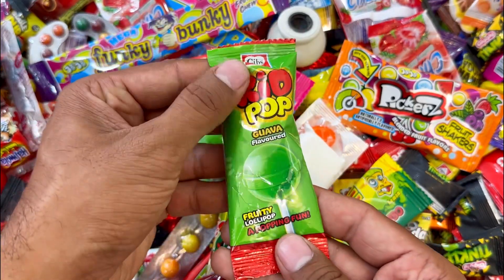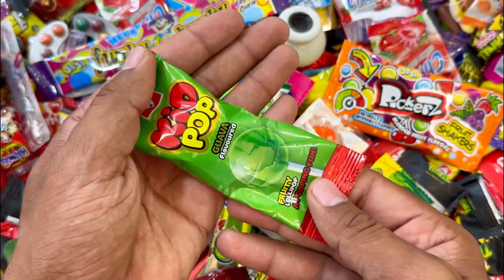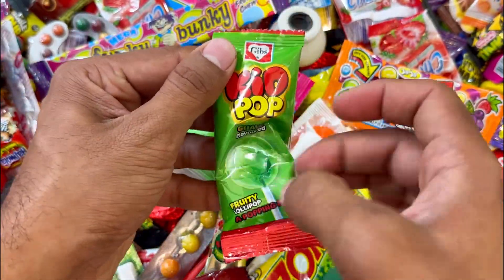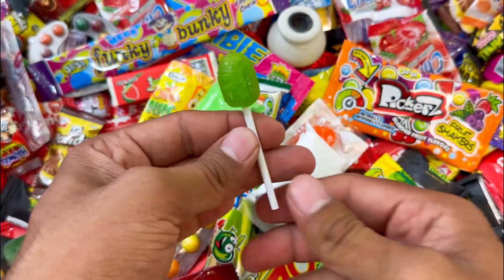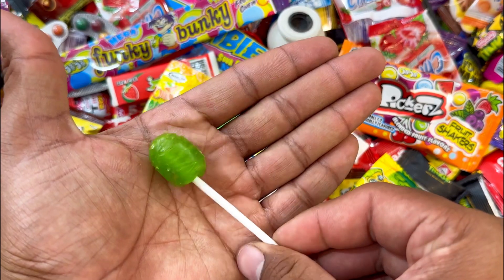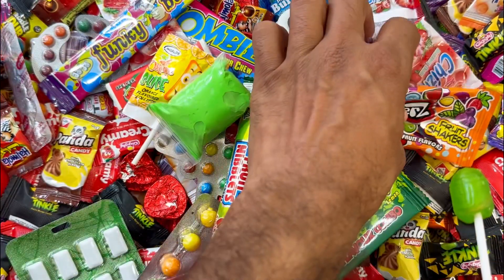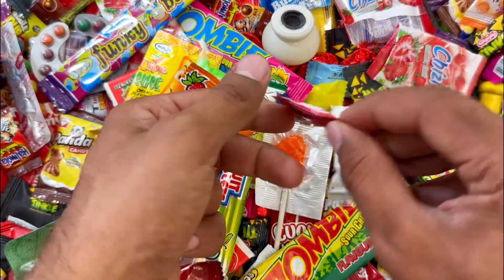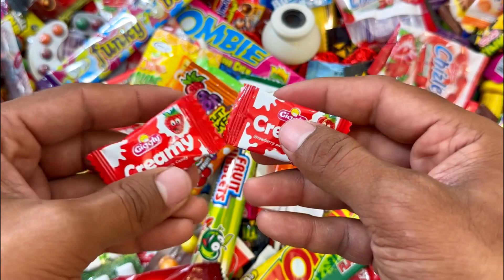Satisfying Video | Yummy Rainbow JUICY POCKETS Candies and Lollipops Unpacking, ASMR